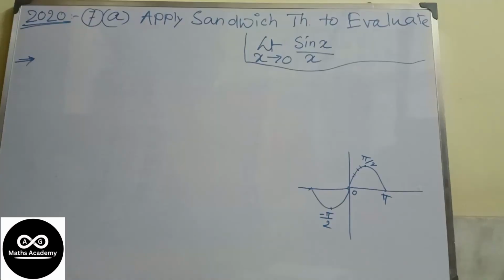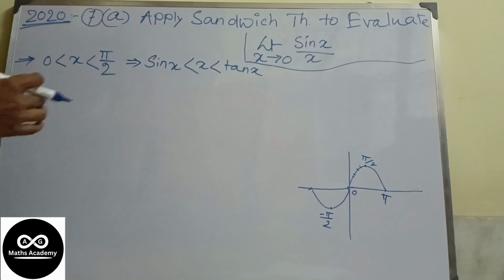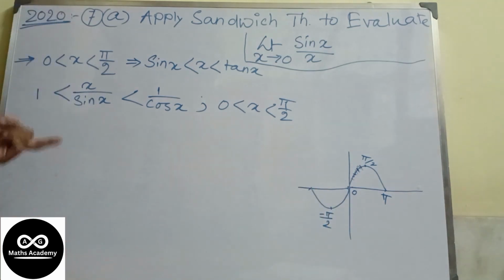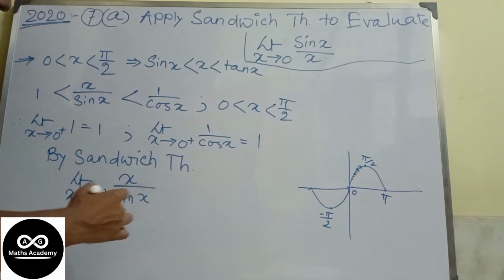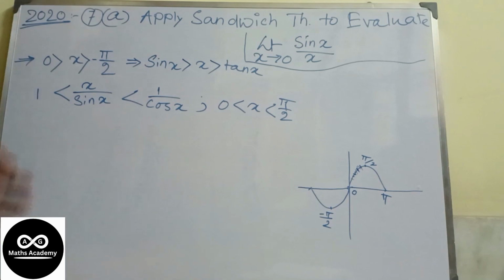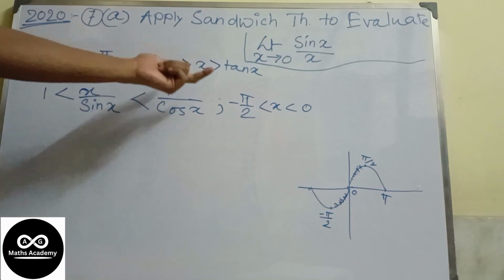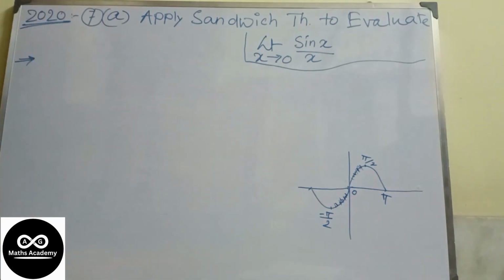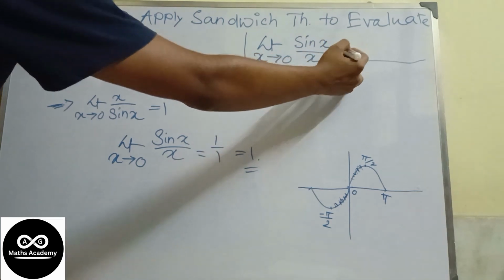apply sandwich theorem to evaluate, limit x tends to 0 sinx/x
Join me on this journey to make math simple and fun!